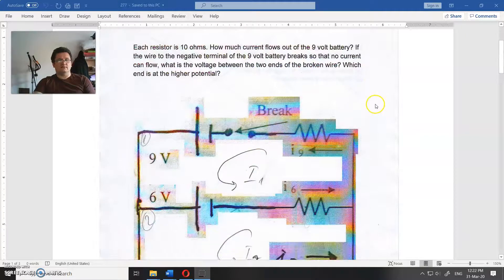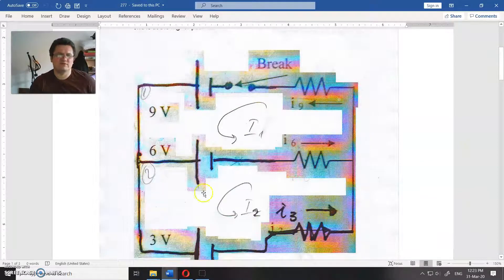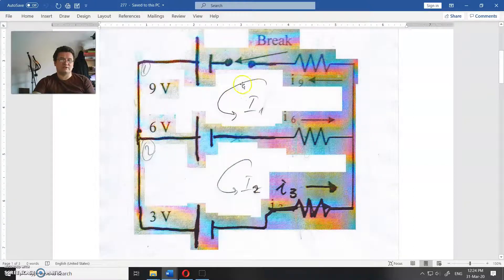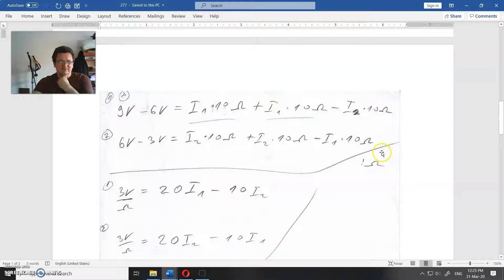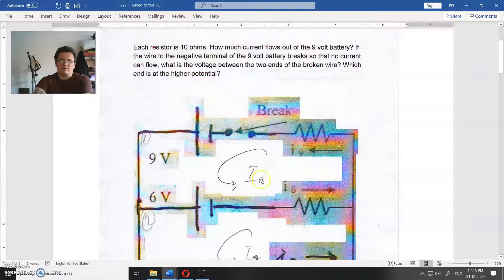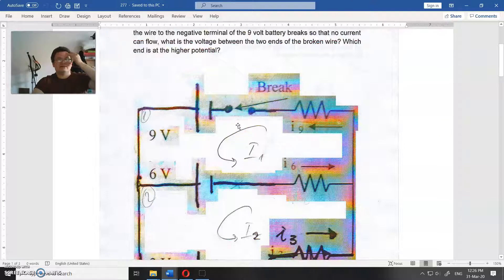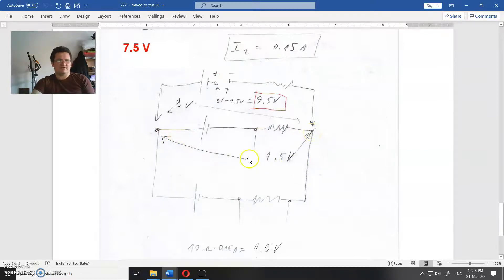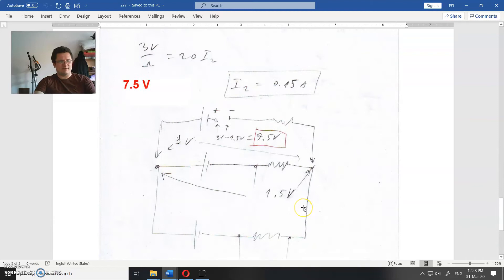277. assignment (electrical circuit)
and
Follow the links to:

Assignment text:
Each resistor is 10 ohms. How much current flows out of the 9 volt battery? If the wire to the negative terminal of the 9 volt battery breaks so that no current can flow, what is the voltage between the two ends of the broken wire? Which end is at the higher potential?

Oliver Jovanovic